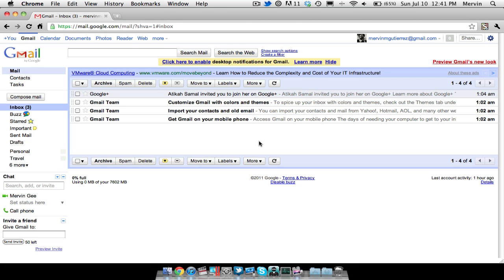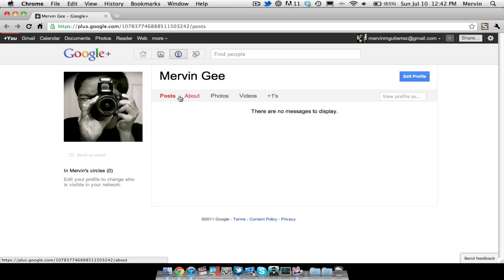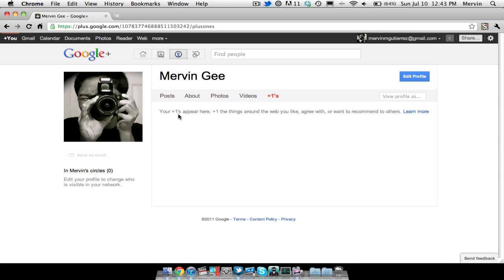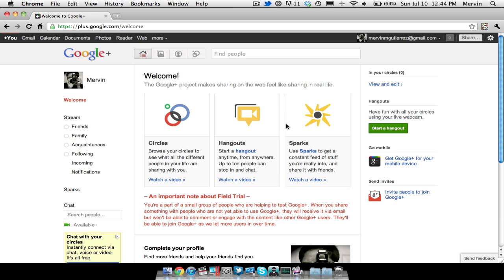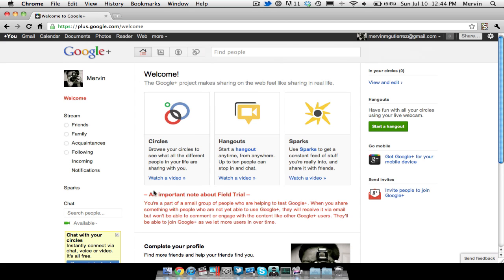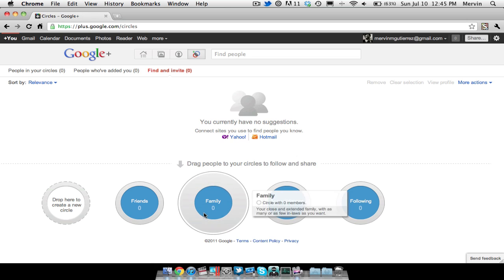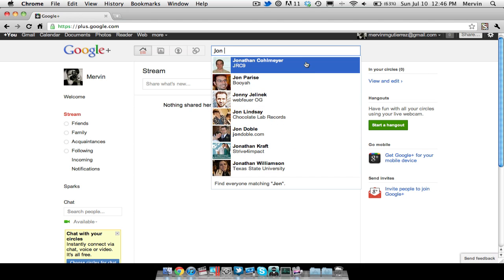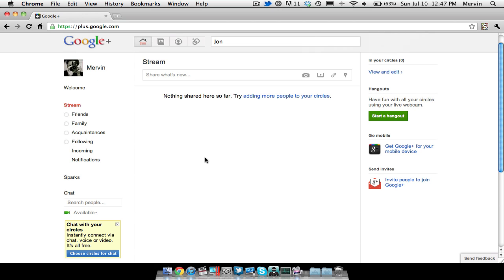Free Invite to join Google+! and Walkthrough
I'm inviting people to Google+ drop me your email below!